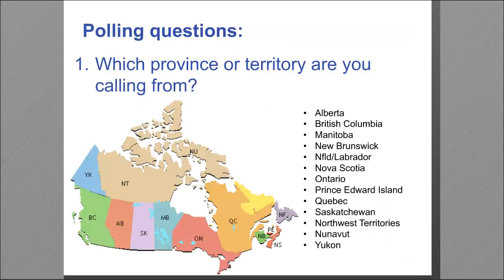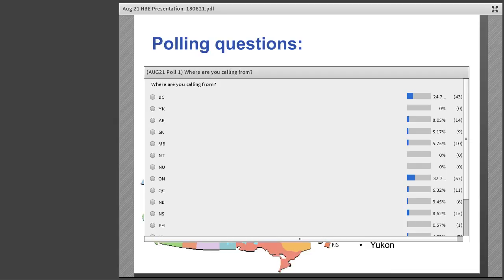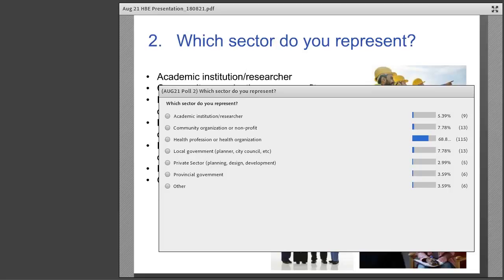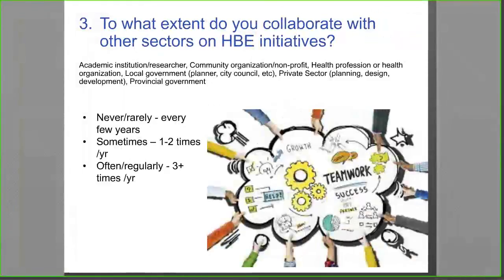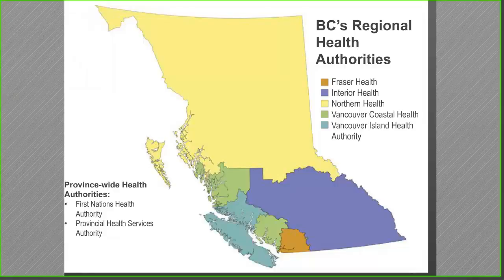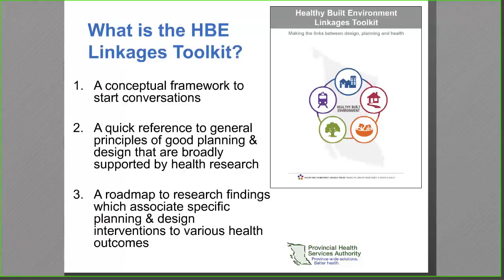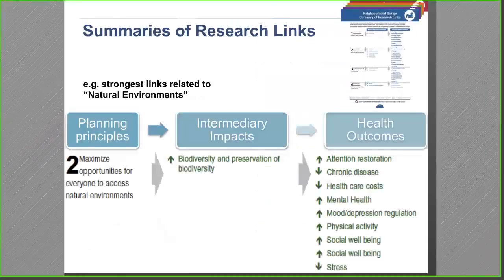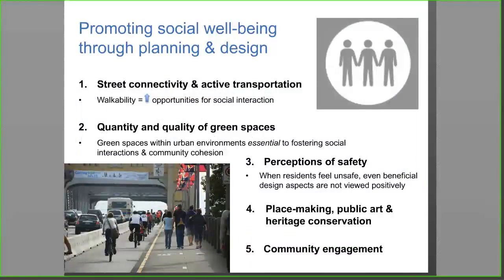NCCDH Webinar: The Healthy Built Environment Linkages Toolkit (2 of 6): Charito Gailling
Webinar: The Healthy Built Environment Linkages Toolkit: How can community planning and design make us healthier?

• Charito Gailling, Project Manager, Population and Public Health team, British Columbia Centre for Disease Control
• Dr. Lisa Mu, Public Health and Preventive Medicine physician

PART 1: Introduction
PART 2: Charito Gailling
PART 3: Lisa Mu
PART 4: Jennifer Fix
PART 5: Wrap up (Gailling/Mu)
PART 6: Q&A Session